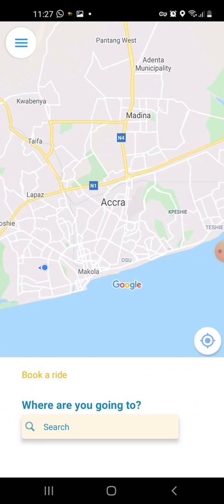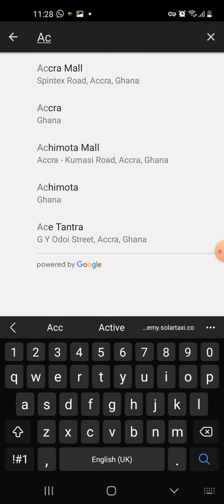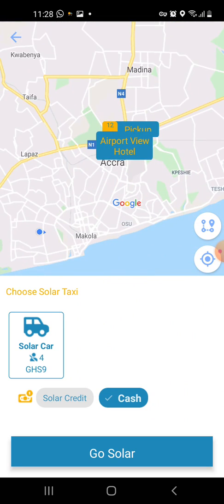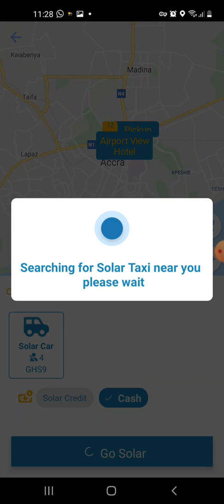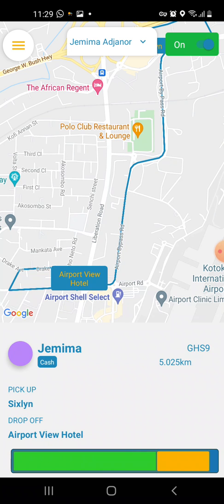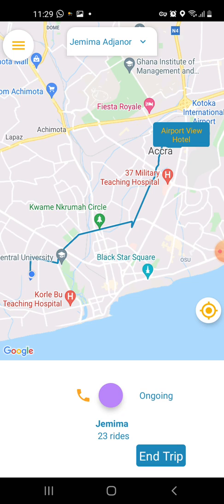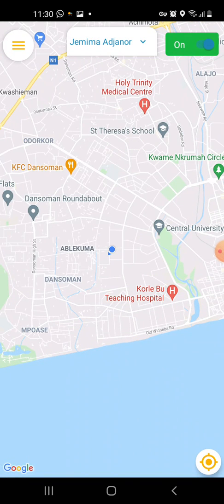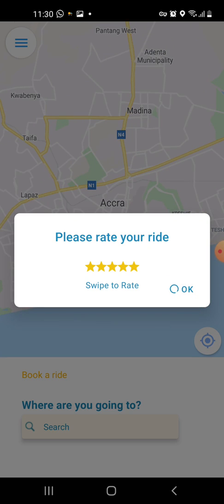SolarTaxi and SolarTaxi Driver app tutorial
A tutorial on how to order a ride with electric experience and how to receive ride request as a SolarTaxi driver.